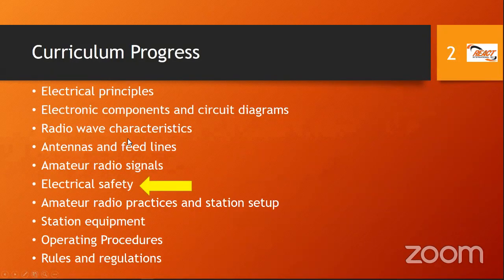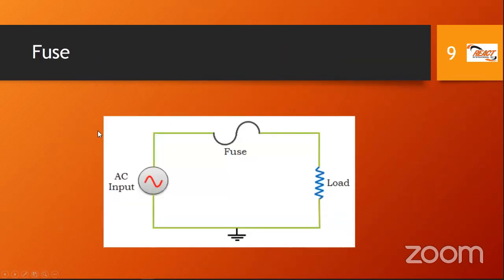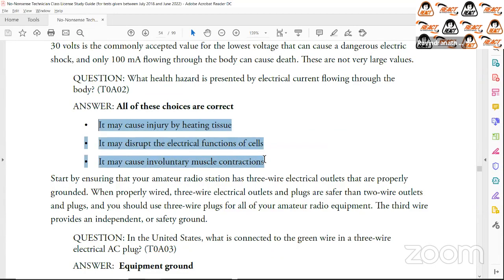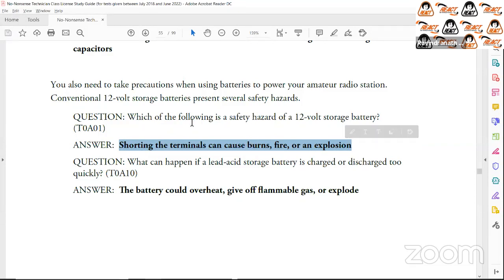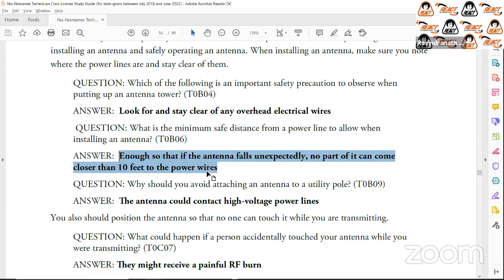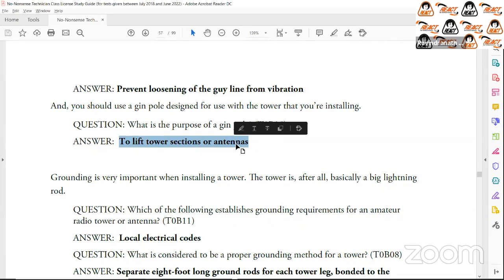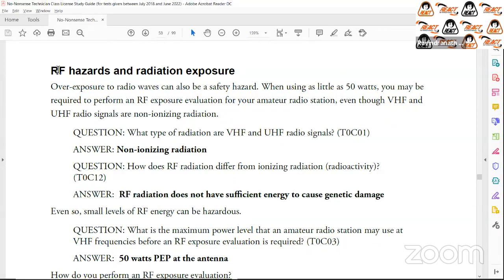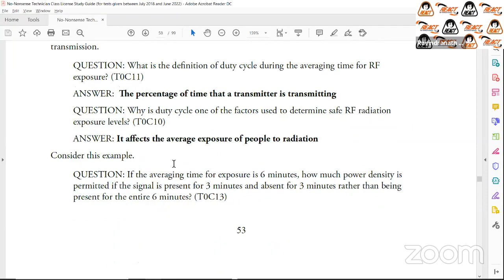Session #10 - Amateur Radio - Technician Class - Electrical Safety - by 9Z4RG